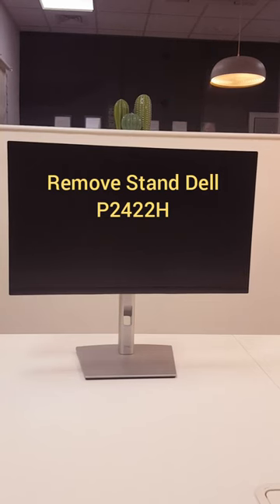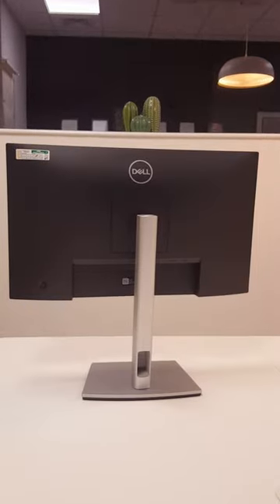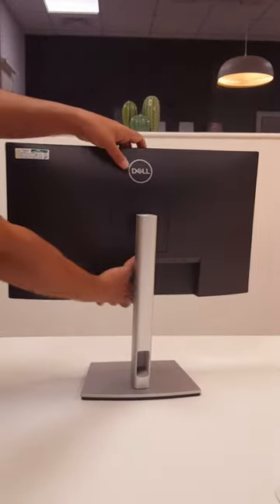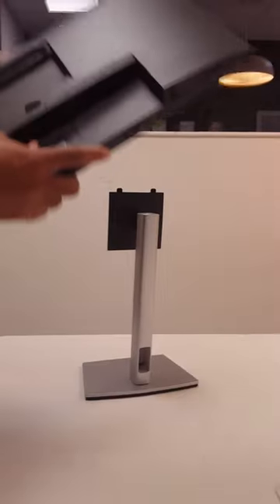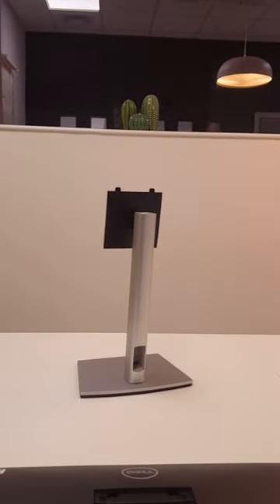How to remove stand of Dell Monitor P2422H 😎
Easy way to remove stand of Desktop Monitor in 60 sec.